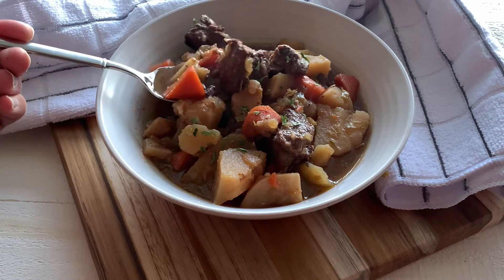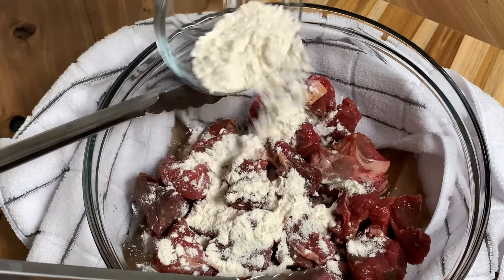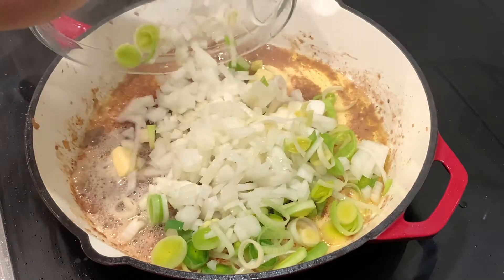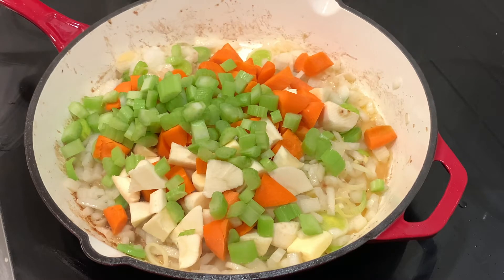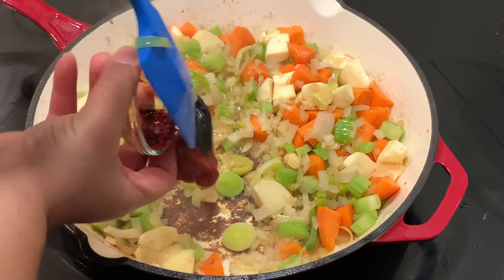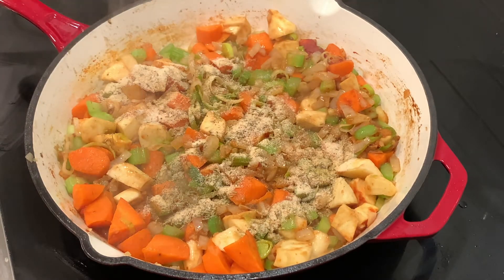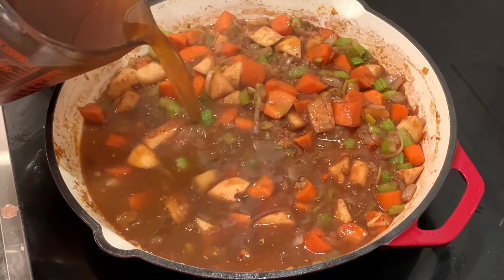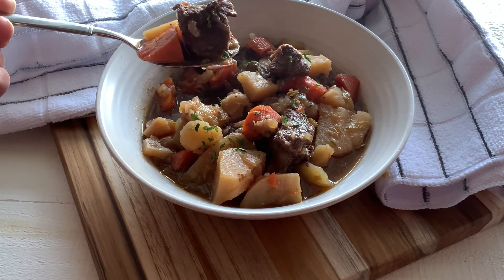Crock Pot Beef Stew - Simple Slow Cooker Beef Stew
For this recipe, make it your own! You can add more or less beef, more or less thickener (I used under a 1/4 cup of flour). If you're a fan of a more tomato-based stew, add in a can of tomatoes with your broth or when you deglaze. Add peas too. I truly believe there are no rules to stew in the comfort of your home.

2lb stew meat seasoned in all purpose, pepper, and cajun season (just enough to lightly coat your meat)
2 tbsp Worcestershire
1/4 cup flour
Grapeseed oil (or any high temp cooking oil for searing)
1 whole onion large sweet yellow
2 leeks (white and light green only, optional)
3-6 cloves garlic
3-4 whole carrots
3-4 stalks celery cut or chopped
Addition of any root veggies I used 1 parsnip
2 tbsp tomato paste
1/2 tbsp better than bouillon beef
Season Blend
1 cup red wine, I used Cabernet
4 cups beef broth
3 russet potatoes - about a pound or more (add more or less if you'd like)
2 bay leaves
Fresh rosemary and thyme if you have any on hand (I did not today, it is okay!)

Cook time is about 3 1/2 -4 hours on high in crockpot or until meat is fork tender. Longer on low about double time. Taste for salt and pepper while cooking.

Season Blend
1 tbsp onion powder
1/2 tbsp garlic powder
1 tsp cajun season
1/2-1 tsp chicken bouillon
1 tsp salt
1/2 tbsp dry thyme
1/2 tbsp dry rosemary